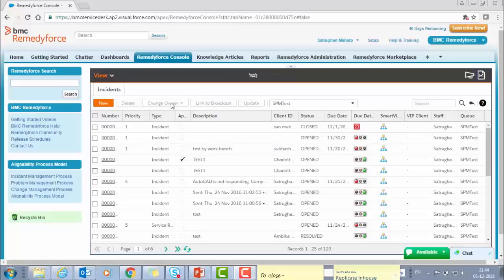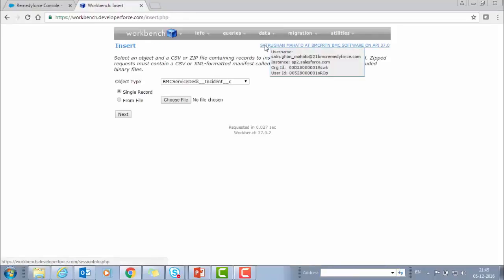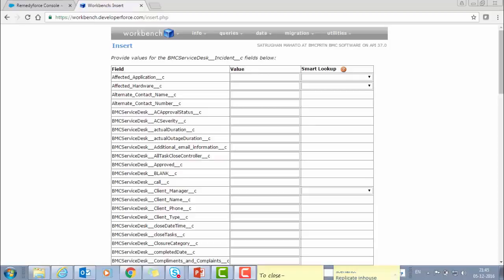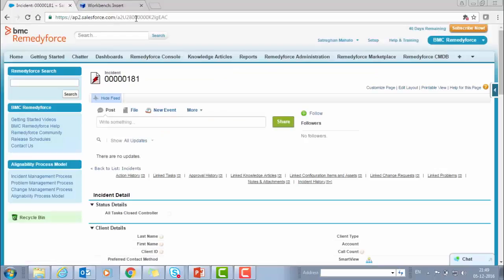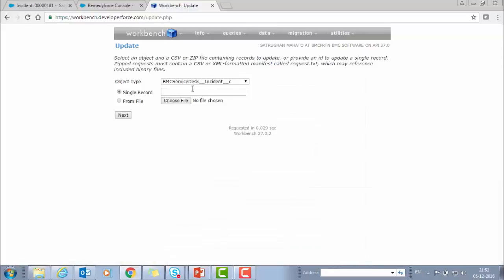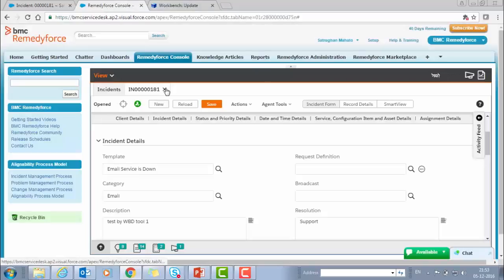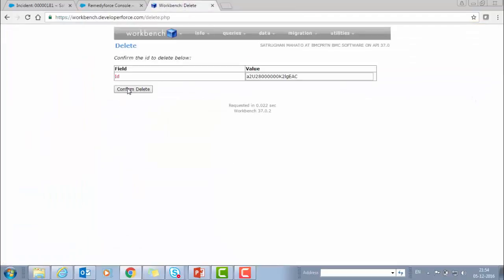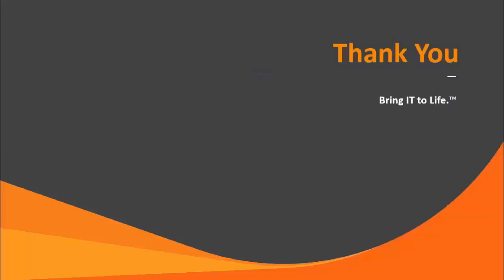Using Workbench Developer Tool for Insert, Update, Delete data in BMC Remedyforce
This video explains how to use Workbench Developer tool to Insert, Update, Delete data in BMC Remedyforce.